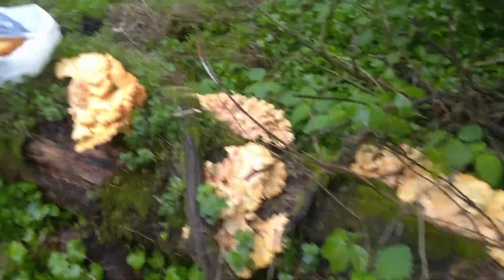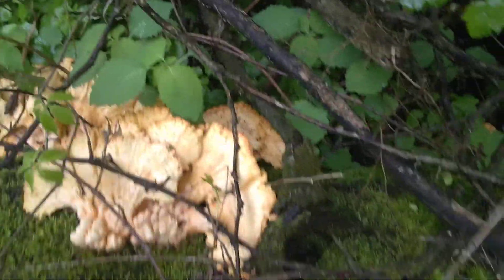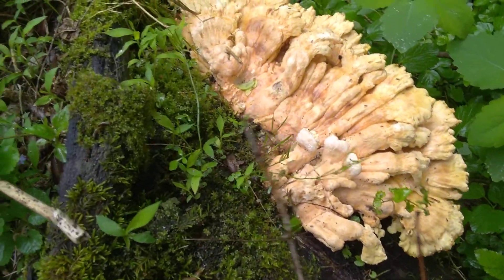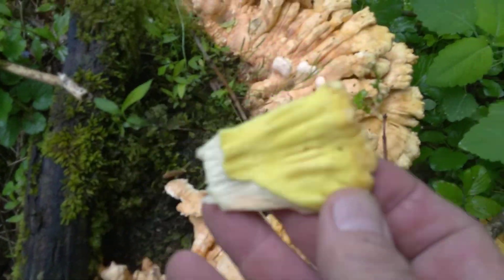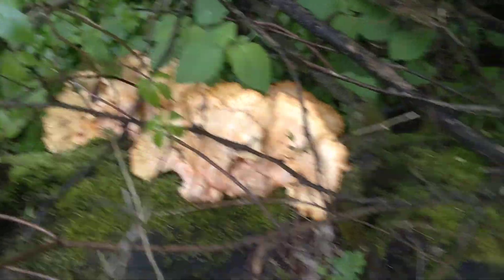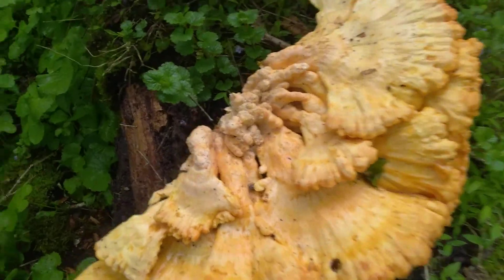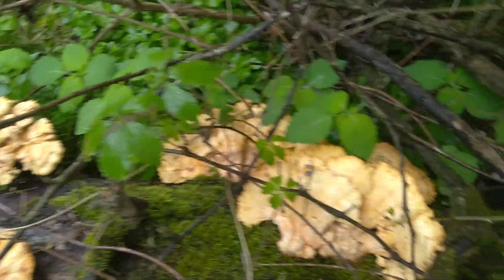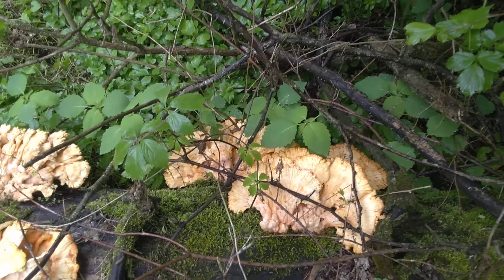Chicken Of The Woods Anyone?mushrooms